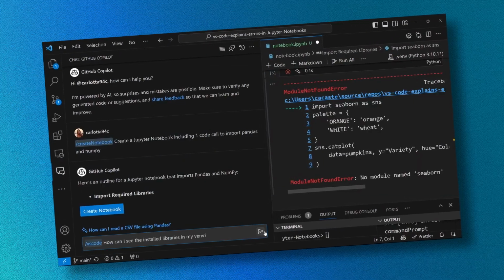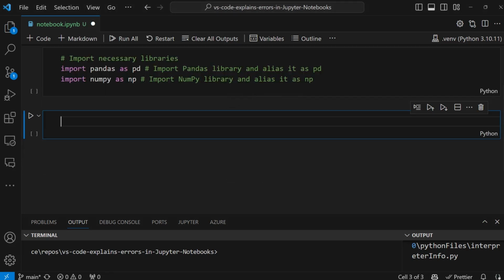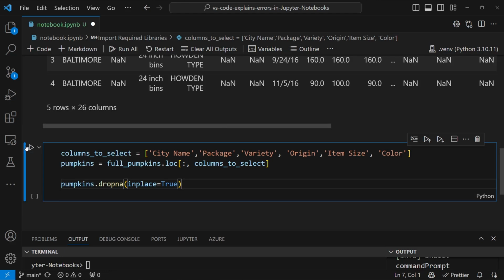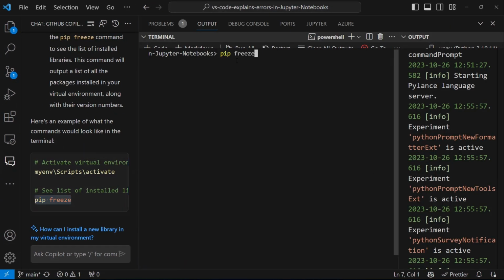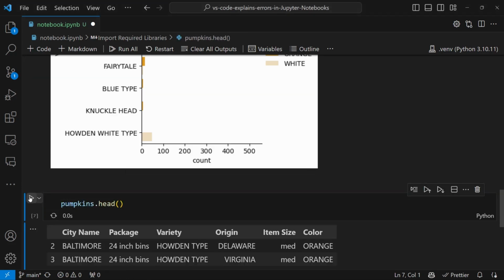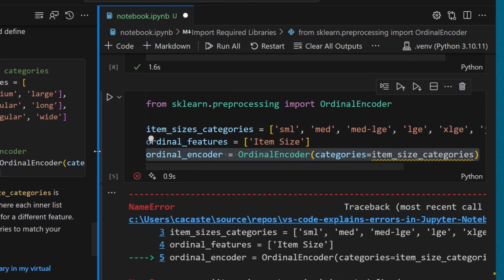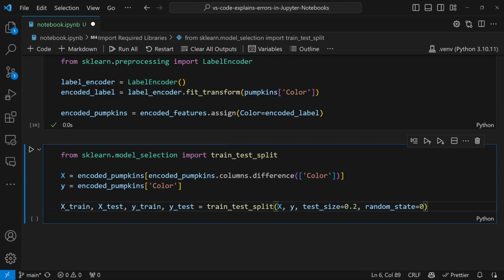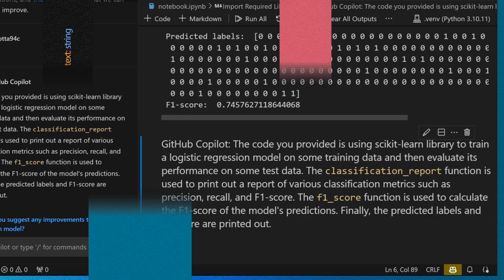Copilot Explains Ep 6: Error Troubleshooting in Jupyter Notebooks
Copilot is updated with great changes/features often. Some commands may have changed by the time you see this video so please refer to the latest release notes

In this video, Carlotta Castelluccio analyzes and troubleshoots common Python errors in Jupyter Notebooks, leveraging Copilot to clarify error messages and fix code issues.

0:00 Introduction
1:05 Copilot creates a new Jupyter Notebook
2:15 Fixing Indentation Error
3:16 Addressing Module Not Found Error
5:17 Understanding how to install a new library in your venv
6:03 Pre-processing your categorical data
6:45 Copilot explains Name Error
8:09 Features and label encoding with scikit-learn
8:37 Training and evaluating a binary classifier
9:25 Automatizing documentation of your code with Copilot
10:27 Summary and next steps